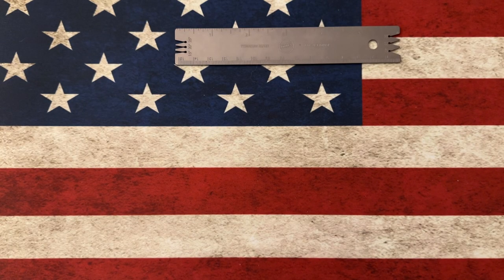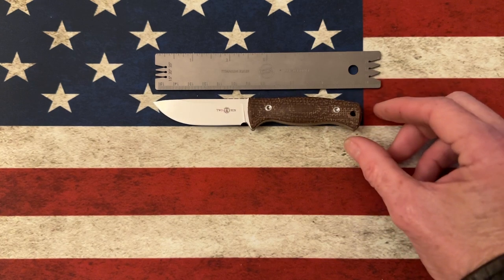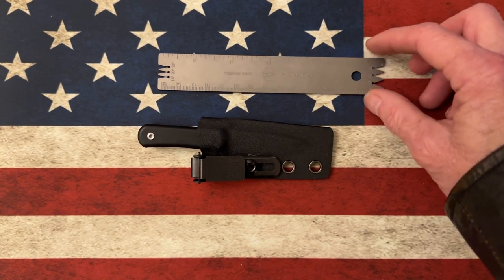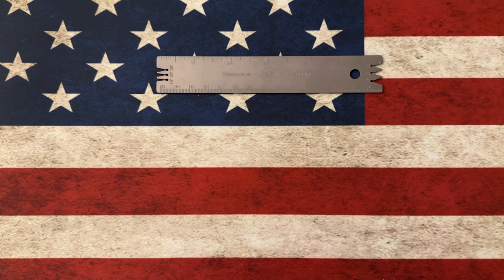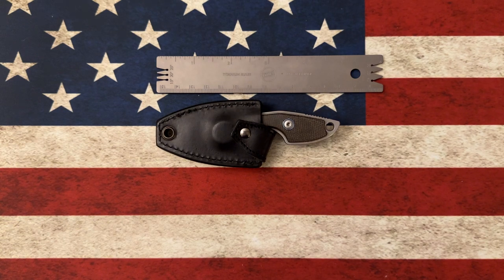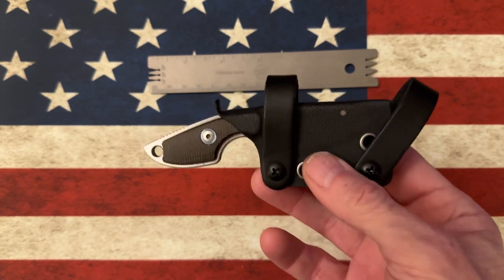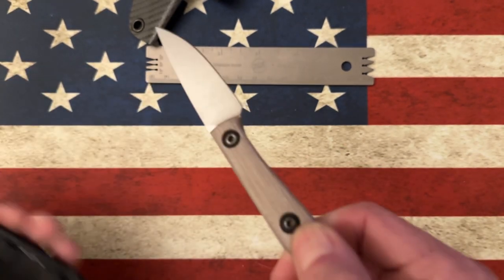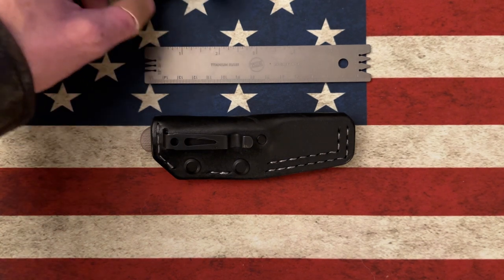Come with me…..as I bumble through small, edc, fixed blades! The Quest for a Chickadee like fixie!!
Several small fixed blade EDC Knives!!

TwoSun TS-247

TwoSun TS-150

Viper Knives Vox Lille1
Viper Knives Vox Lille2

MKM Mikro

Jakeb Creates Chickadee
Oak City Leather Supply Custom Pocket Sheath